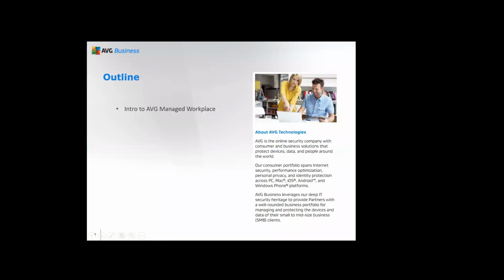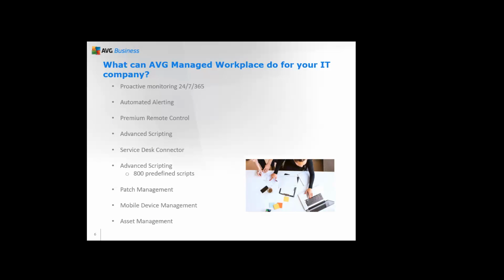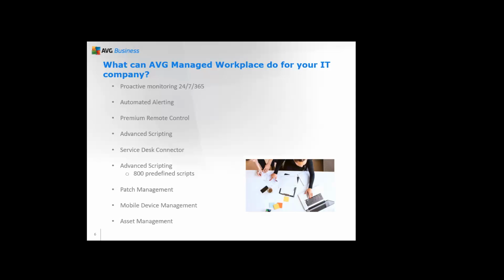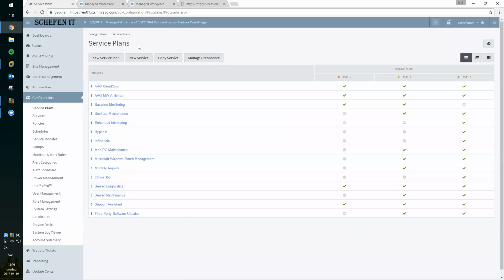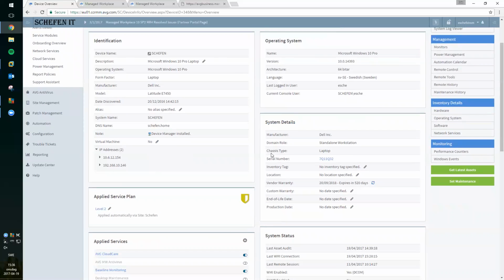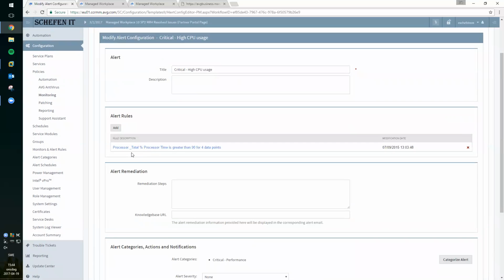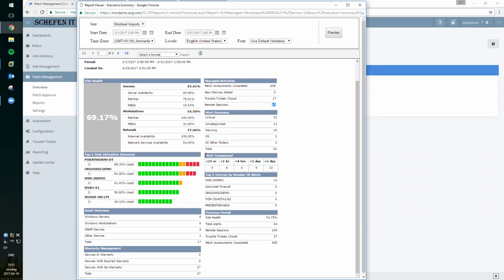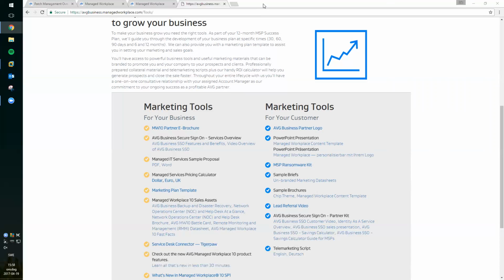AVG Managed Workplace | Technical Demonstration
This video is Copyright of AVG Technologies CZ s.r.o a subsidiary of AVAST ® Copyright Avast Software s.r.o and uploaded purely for the benefit of our Partners.